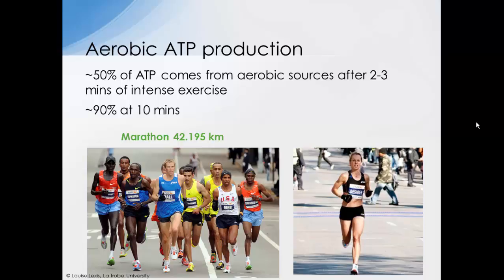8 Sporting events and energy contribution